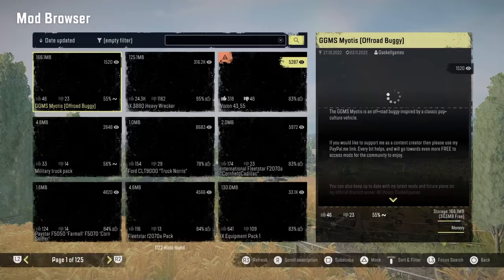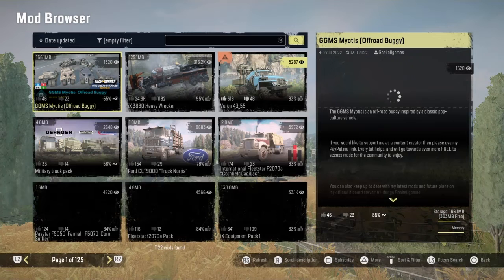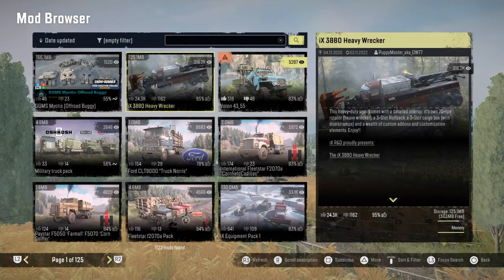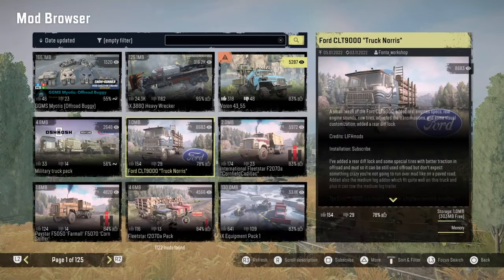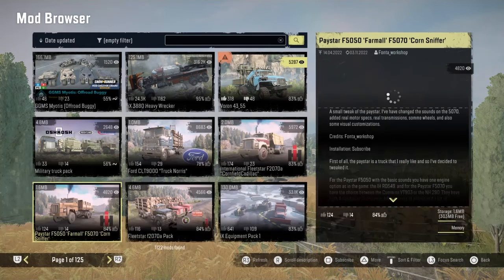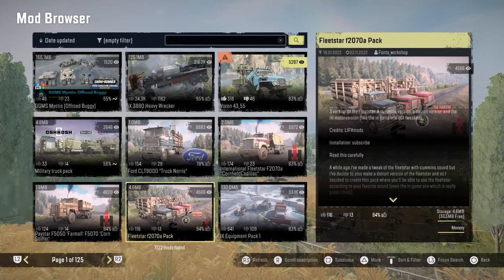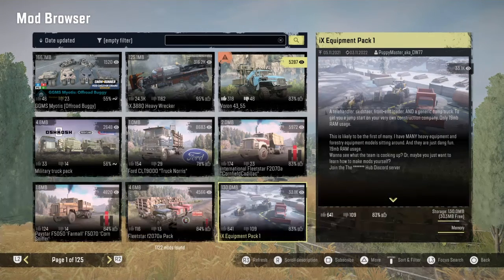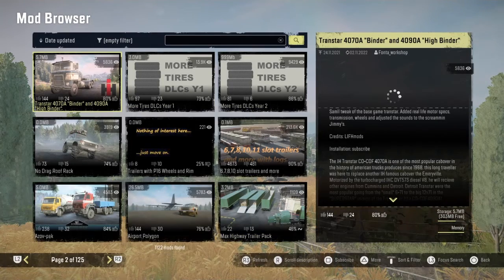Snowrunner console mods update for today November 3 2022.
Join me as we take a look at latest Snowrunner console mods update for today November 3 2022.